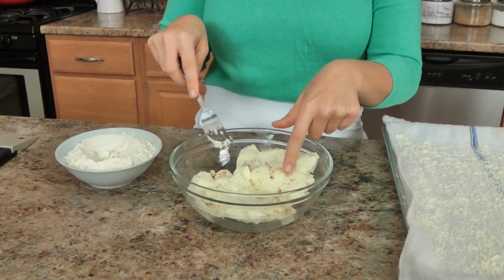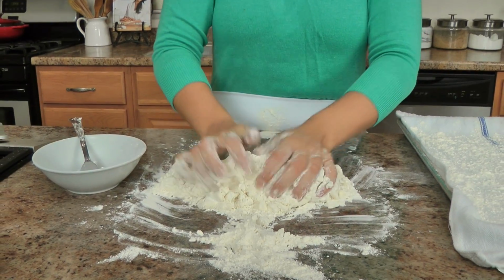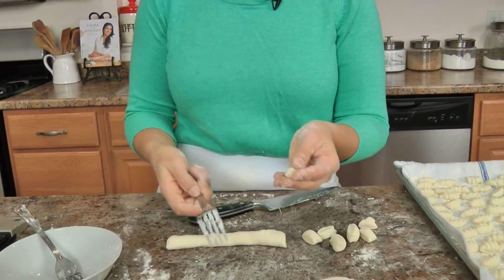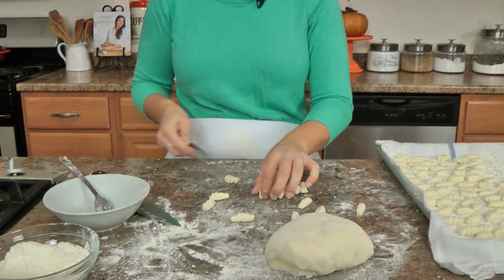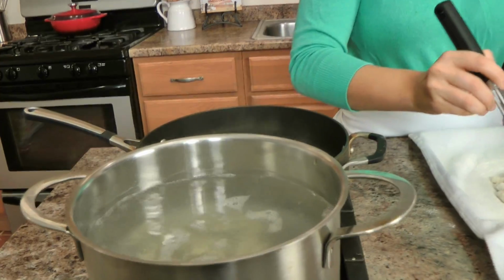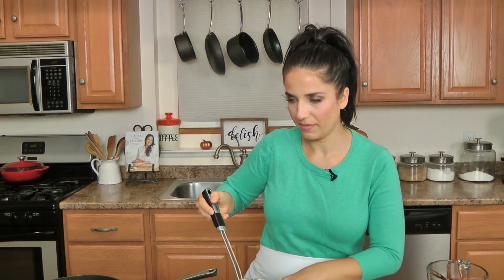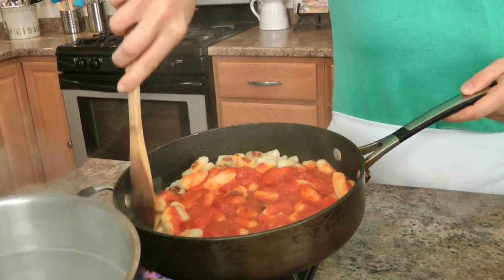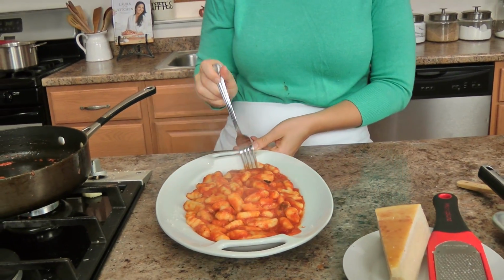Easy Potato Gnocchi (Leftover Makeover) | Ep. 1302